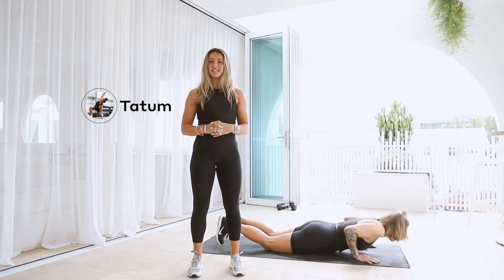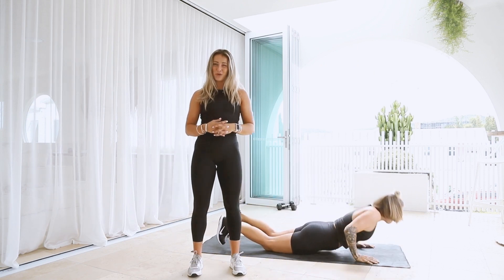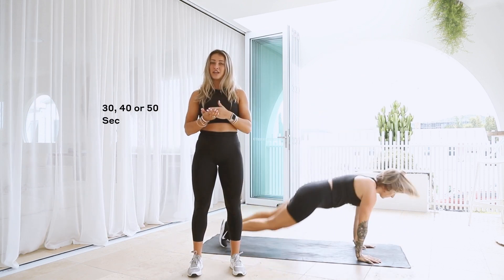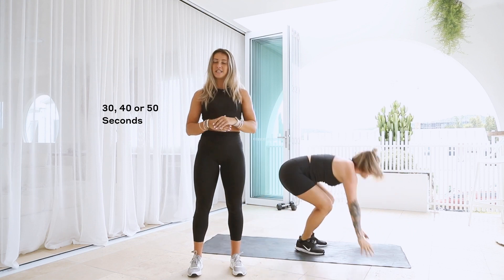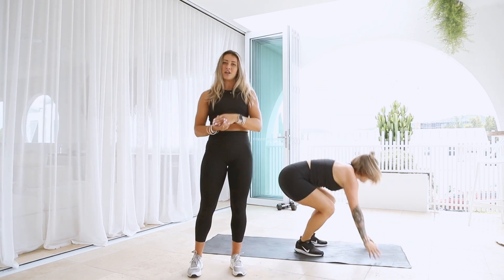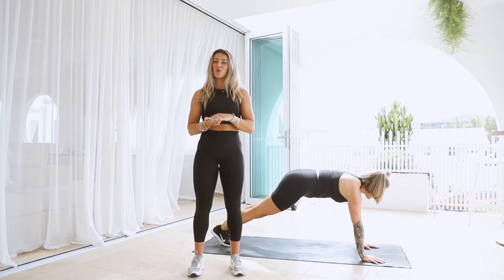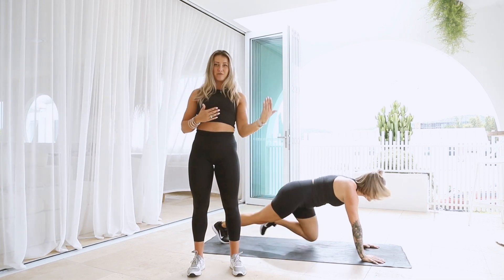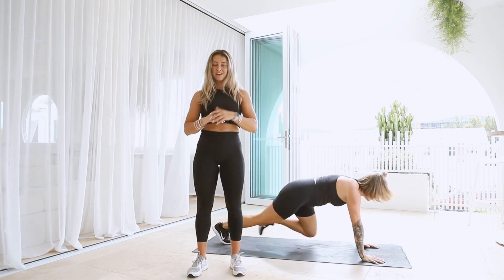TRANSFORM CIRCUIT WORKOUT EXPLANATION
Our head trainer Tatum runs you through what to expect when completing your circuit workouts during Transform.